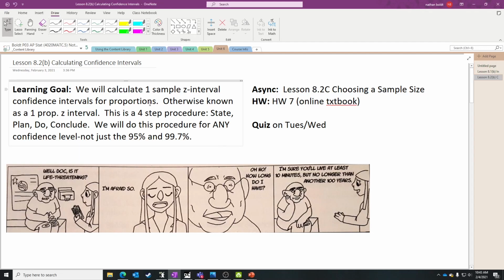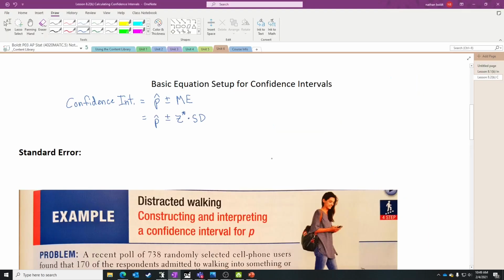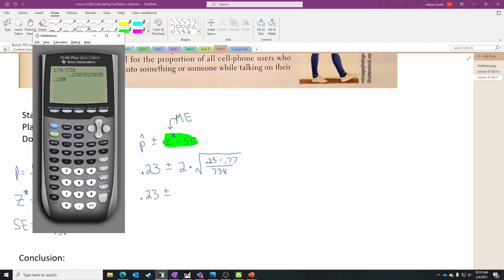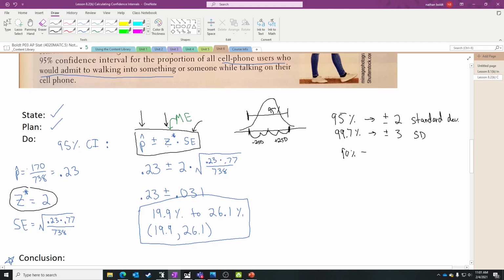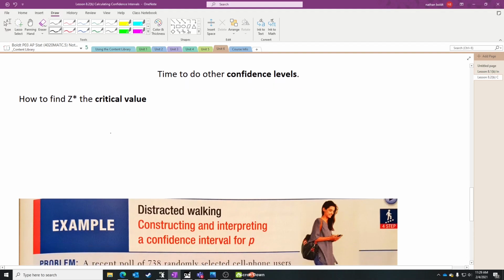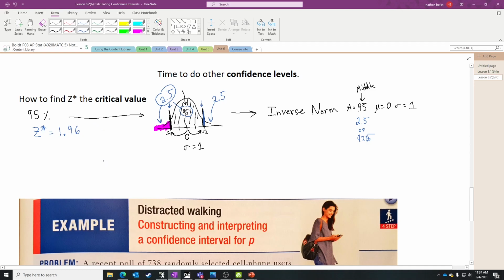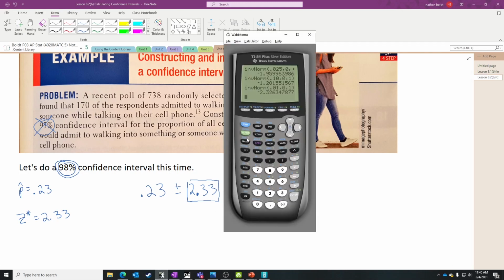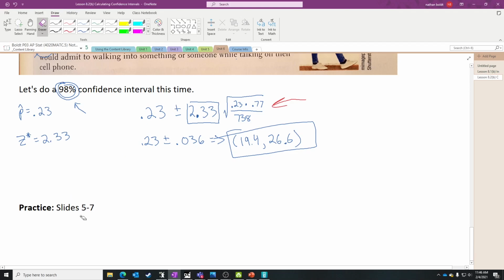Lesson 8.2b Calculating 1propZ intervals